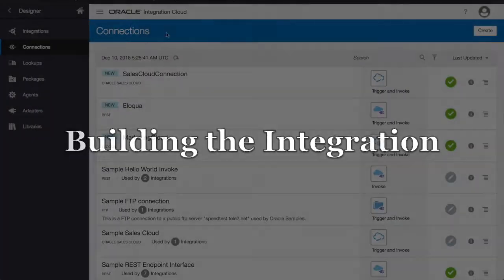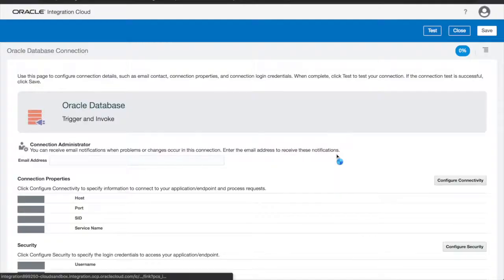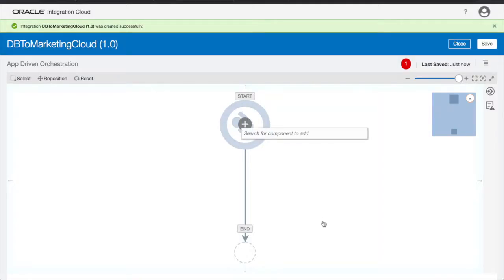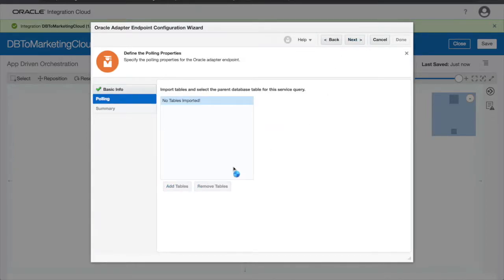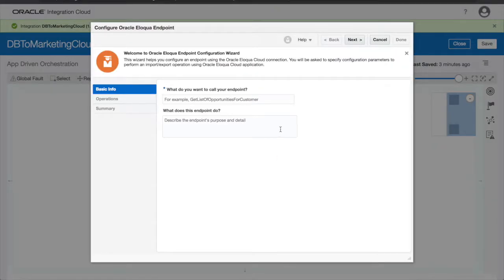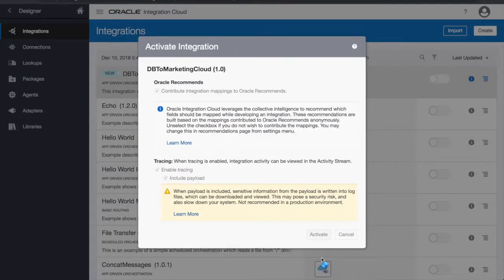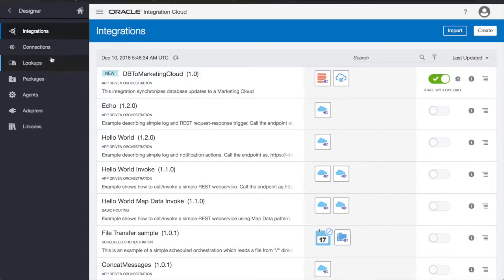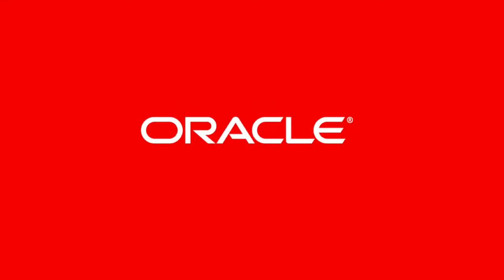Oracle Integration Cloud: Sync DB Updates to a CX SaaS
This is a walkthrough of how to create an integration to poll a database to synchronize the data into a CX SaaS system

Timestamps:
0:00 – 0:32 Welcome and Use Case Overview
0:38 – 4:08 Building the Integration
1:02 – 1:27 creating a DB connection
1:35 – 2:37 New App-Driven Integration with DB as Trigger
2:43 – 3:15 Add Marketing Cloud Invoke and Mapping
3:17 – 3:37 Add the Business Identifier and Activate the Integration
3:37 – 4:35 Running the Integration, Showing the Data Updates, and Showcasing the Monitoring Page

Credit: Karre Lawson